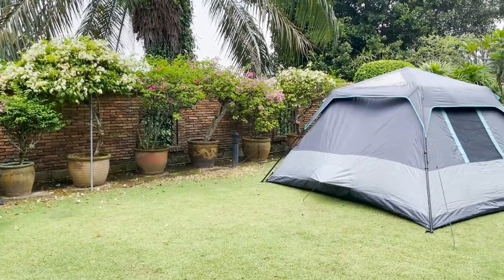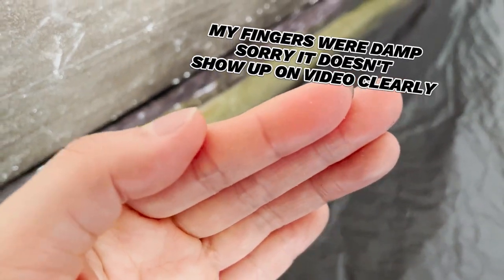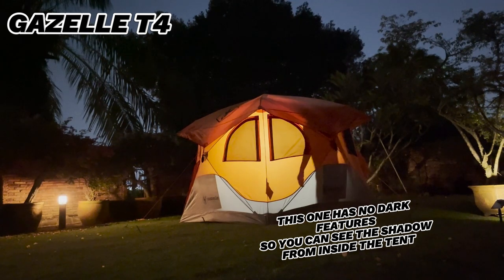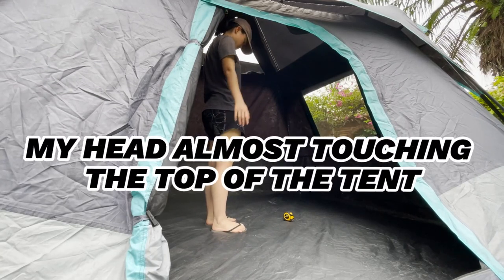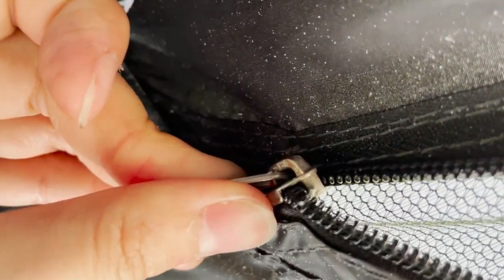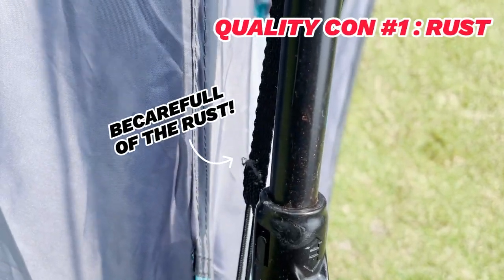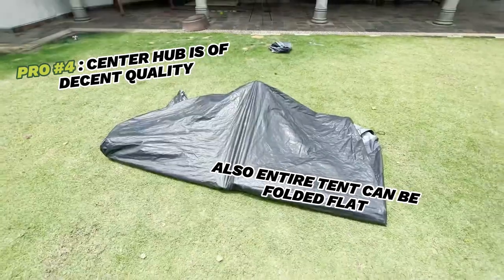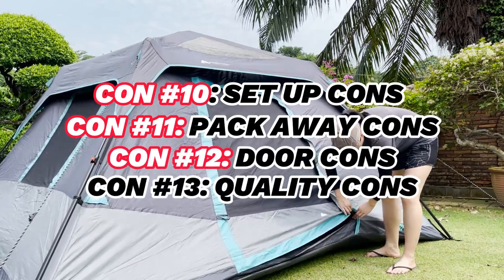Ozark Trail Dark Rest Instant Cabin 6 Tent Review (27 Tests!)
Ozark Trail Dark Rest Instant Cabin 6-Person Tent Review and Testing - Here's everything you'll find out about this instant tent in this video:

🧭 Chapters:
00:00 Intro & In the Box
00:40 Test 1
02:25 Test 2
02:57 Test 3
04:24 Test 4
04:49 Test 5
05:11 Test 6
06:43 Test 7
07:10 Test 8
07:58 Test 9
08:50 Test 10
09:10 Test 11
09:43 Test 12
10:30 Test 13
10:52 Test 14
11:18 Test 15
11:55 Test 16
13:39 Test 17
14:43 Test 18
15:58 Test 19
16:40 Test 20
16:54 Test 21
17:20 Test 22
17:33 Test 23
18:13 Test 24
18:25 Test 25
18:54 Test 26
19:43 Test 27
20:22 Pros, Cons, Recommendation

OTHER IMPORTANT RESOURCES
⚡Best Instant Tents (YouTube): TBA